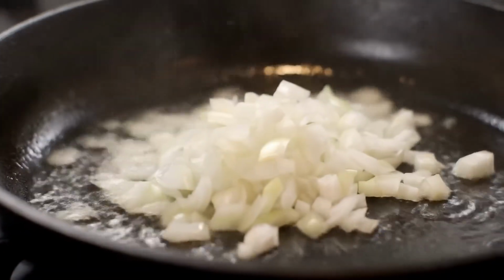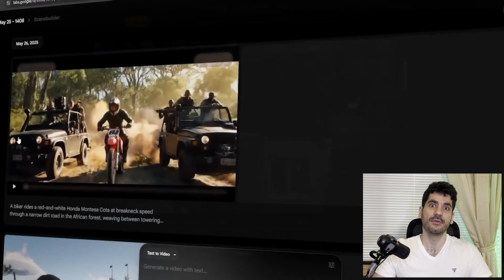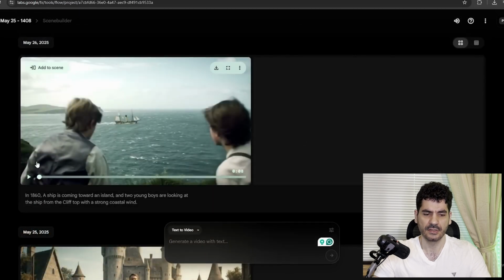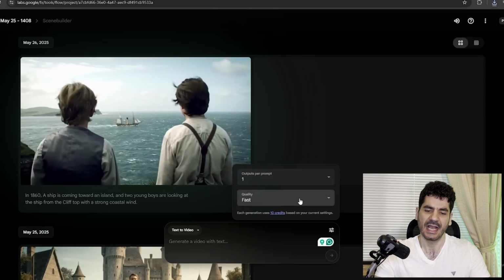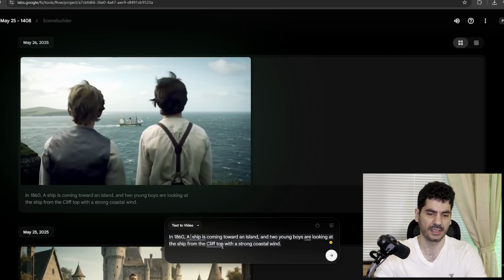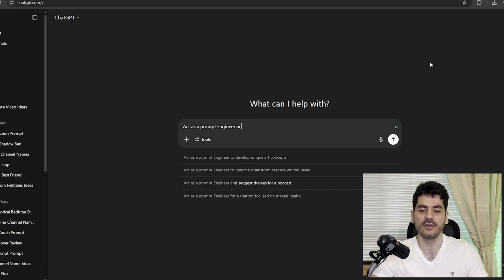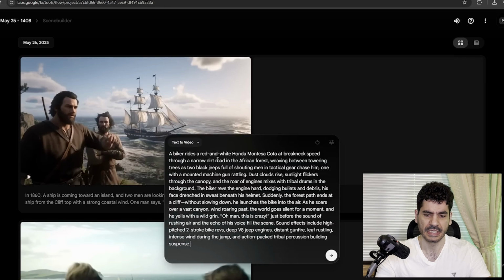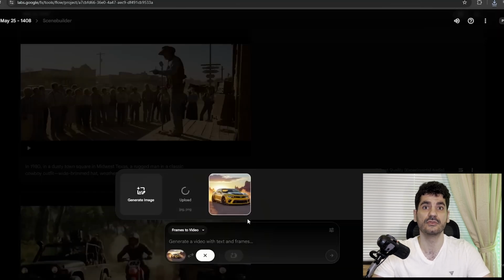Is This Real or AI? VEO3 is Changing Video Forever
AI just rewrote the rulebook for content creators. In this video, I explore Google’s V3 AI video generator, a groundbreaking tool that creates stunning, cinematic-quality videos using just one prompt—no editing, no voiceover.

We’ll:

Compare V3 with other top AI tools like Sora AI and Kling

Show you how to use V3 step-by-step

Reveal powerful tips for crafting perfect prompts

Test its ability to generate scenes, dialogues, and even camera effects

Discuss the real cost vs. benefit of this tool

👇 Timestamps:
00:00- Introduction
01:16 - Channel welcome
01:57 - Two demos
03:11 - How to generate
05:53 - How to improve the quality of video
07:09 - Other actions
08:11-  Outro

⚠️ Watch until the end to learn the most effective way to generate scenes with dialogues and avoid common mistakes that waste your credits.

🔔 If you’re thinking about starting a YouTube channel, launching an AI business, or just exploring the latest AI trends—this video will blow your mind.